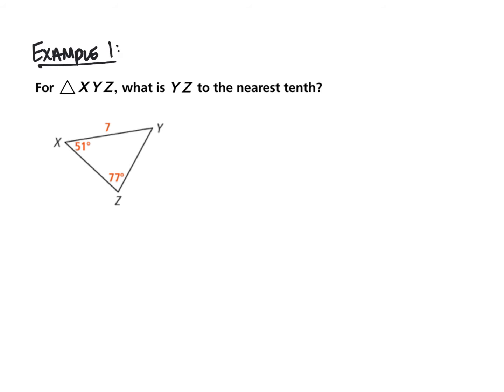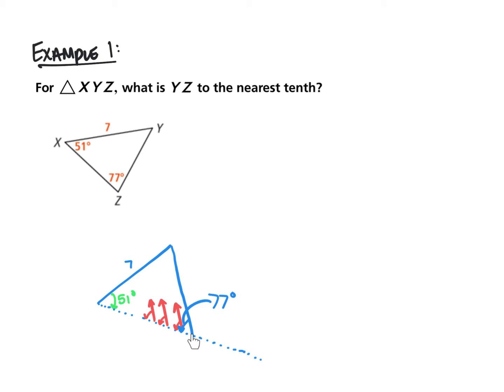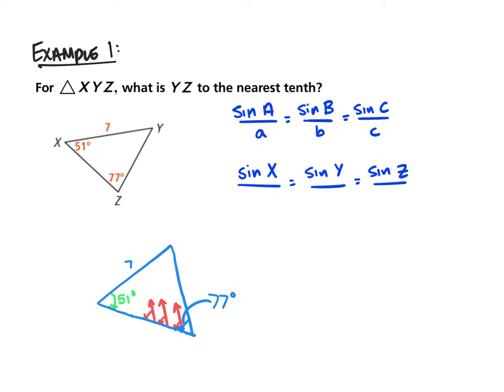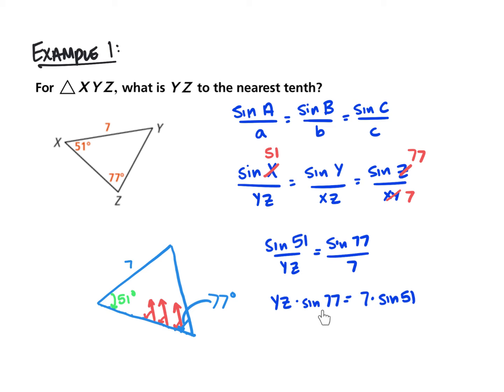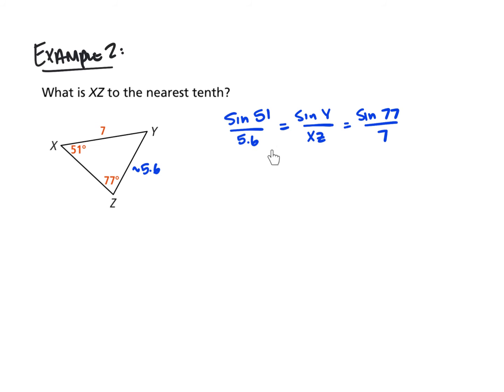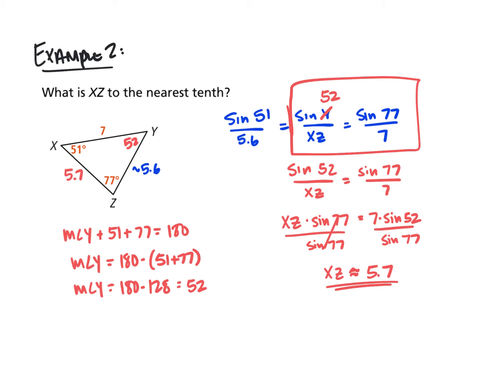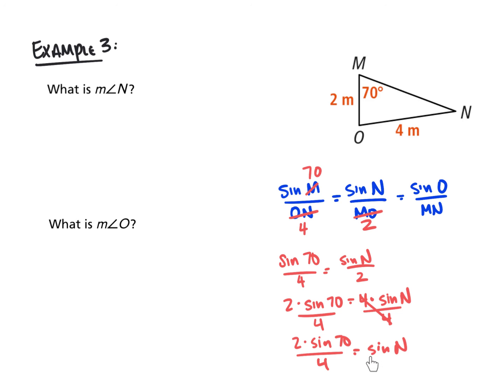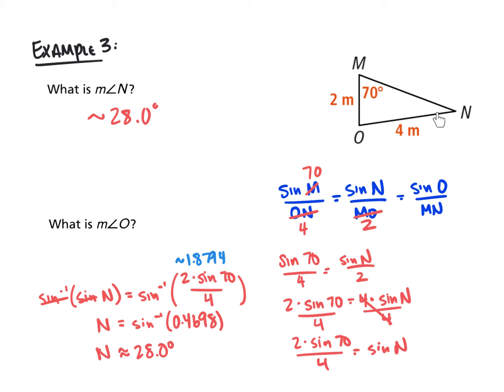8-3 example problems